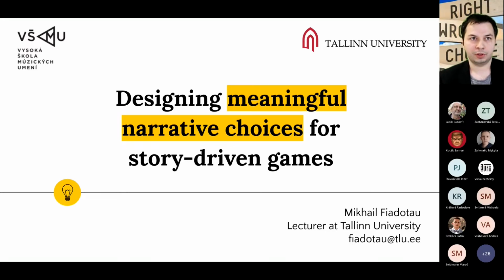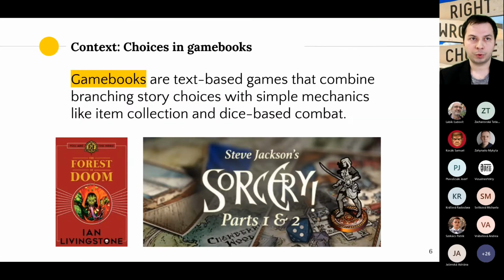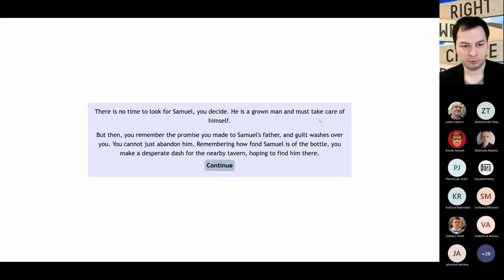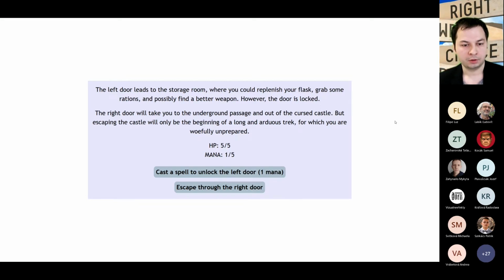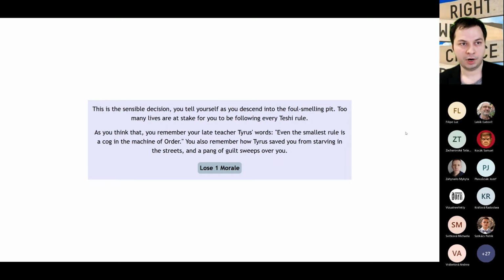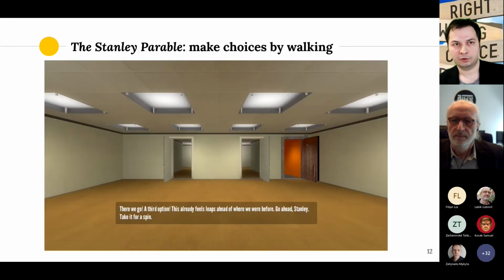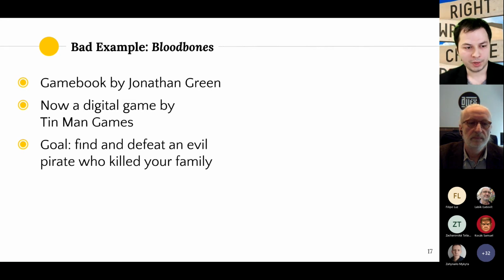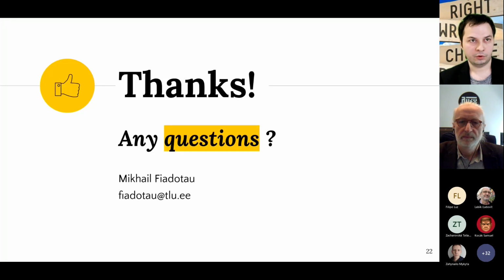2022 International VFX and GD Conference. Presentation: Mikhail Fiadotau.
IVGC is an international conference organized by the Film and Television Faculty of the Academy of Performing Arts in April, lasting 1-2 days. It takes place in person or remotely via a video conferencing connection with the MS Teams program. This year, the IVGC took place on 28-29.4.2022. It is intended primarily for students of VFX and HD study programs operating in Europe, but also for external amateur or professional applicants in domestic and international contexts. The language of communication is English.
The task is to acquaint the participants, create preconditions for future cooperation and inform not only the participants, but also any interested parties about the current level of VFX and HD in the European area.